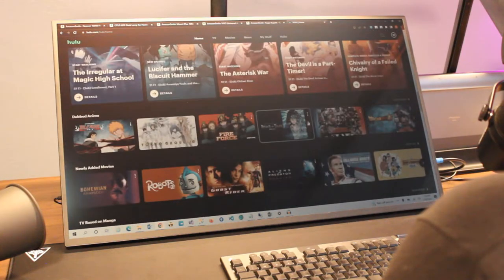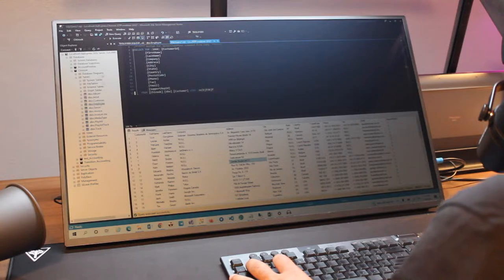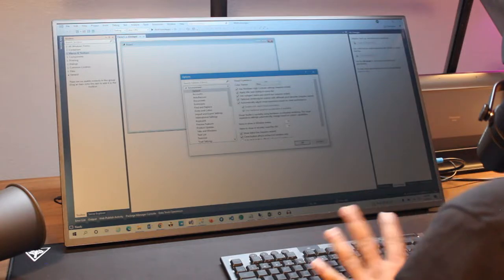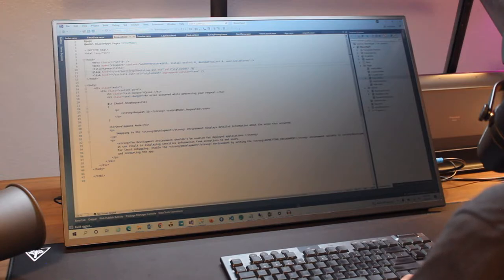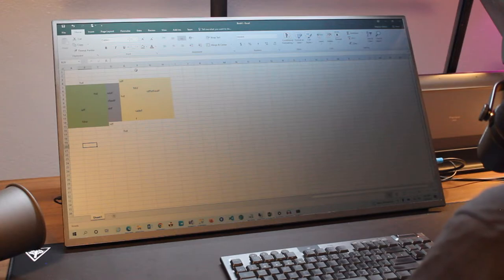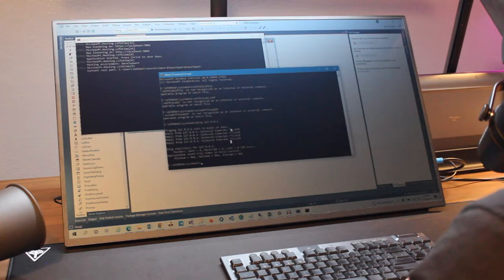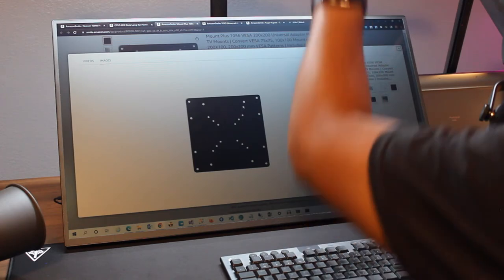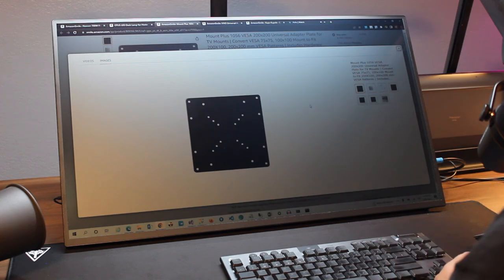Sun Vision Display Monitor Full HD 32" - Initial Reaction - Inside room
My initial reaction. Running random applications like VS2022, SQL Server Management Studio, VS Code, Excel, Browser, Videos

Architect Desk Lamp

Vesa Adapter Plate

If you want to hang lights on the desk